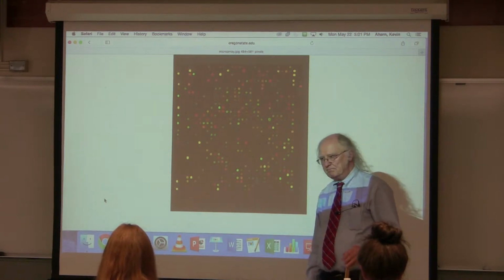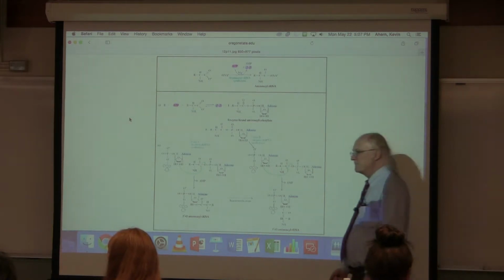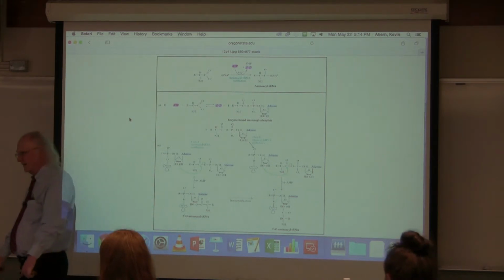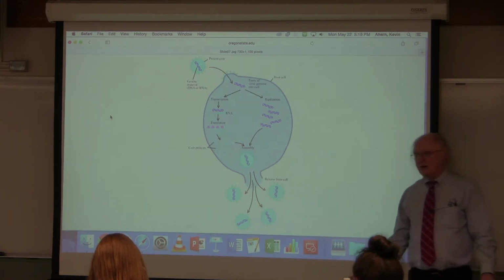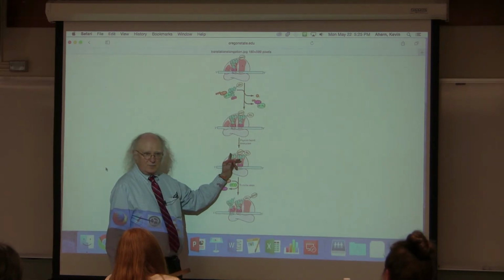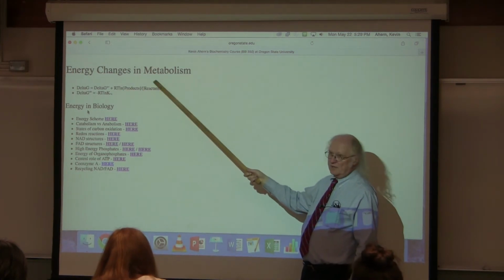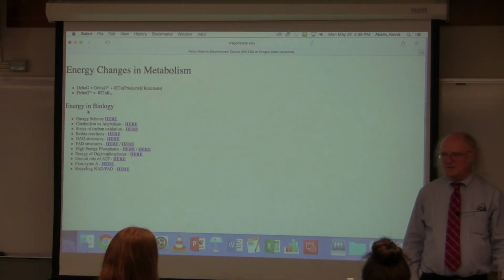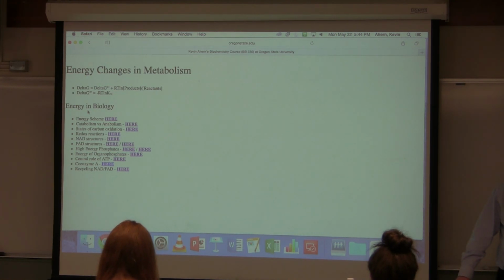Ahern's BB 350 at Oregon State University - Review for Exam 3